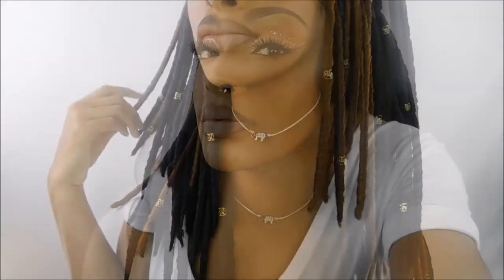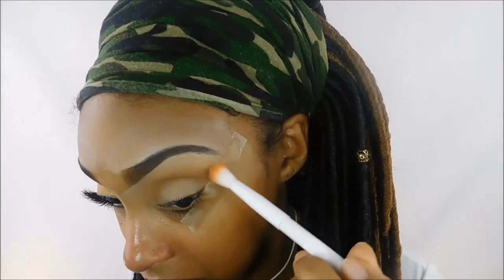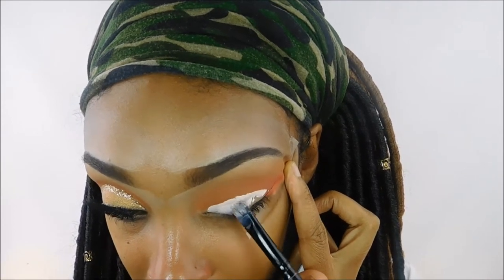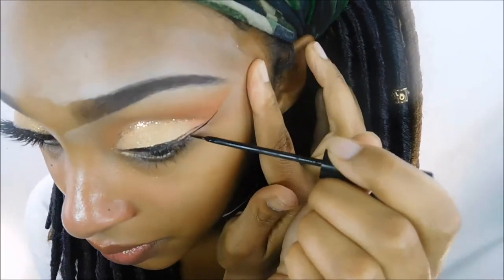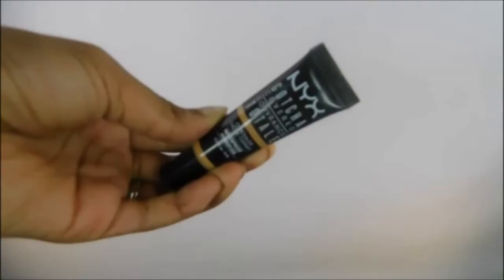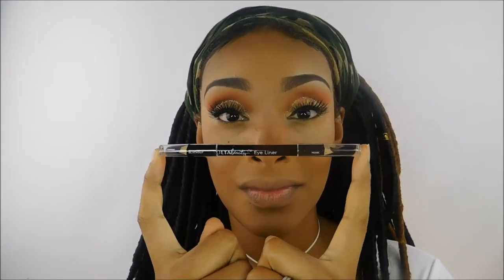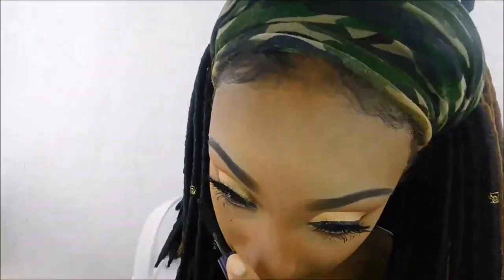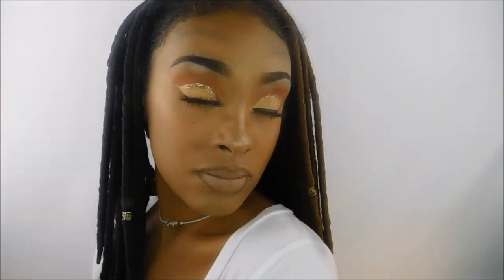Orange & Gold Glitter Soft Cut Crease | Thanksgiving Inspired Makeup Tutorial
Hey guys!  Here is a makeup tutorial inspired by the Thanksgiving holiday coming up later this week!  I used the PERFECT palette for the eyes, the Morphe 35O palette, because it is full of oranges, browns, and golden shades.  I hope you enjoyed this look.  Thanks for tuning in and please let me know what you think!  Until next time, dears!  HAPPY THANKSGIVING.

PRODUCTS USED

Brows:
Loreal Brow Stylist Definer in Dark Brunette
Salon Perfect Done in One Brow Pomade in Dark Brown
NYX Above & Beyond Concealer in Beige

Eyes:
Urban Decay Heavy Metal Glitter in Midnight Cowboy
NYC Liquid Eye Line in Black
Eylure Vegas Nay Lashes in Grand Glamour
Tarte Lights, Camera, Lashes Mascara
Ulta Beauty Eyeliner in Black

FACE:
Mary Kay Age Fighting Moisturizer
Maybelline Fit Me Matte + Poreless Foundation in 320 Warm Honey & 340 Cappuccino
NYX Gotcha Covered Concealer in Golden
LA Girl HD Pro Concealer in Espresso
NYC Loose Face Powder in Naturally Beige
Maybelline Fit Me Set + Smooth Pressed Powder in Coconut
NYX Ombre Blush in Feel The Heat
Ulta Beauty Limited Edition Face Palette
Ulta Beauty Matte Finish Setting Spray

LIPS:
NYX Suede Lip Liner in Downtown Beauty
NYX Lingerie Liquid Lipstick in Corset